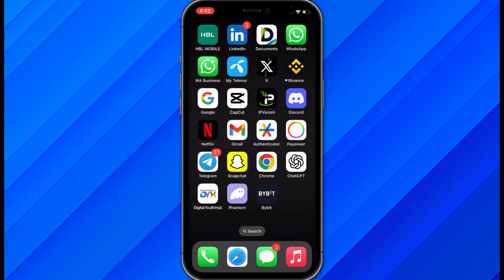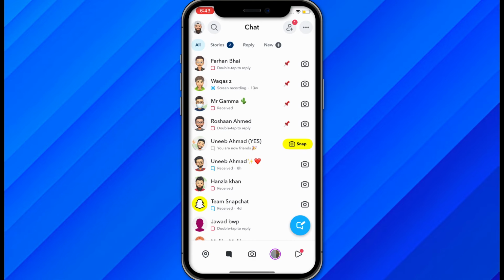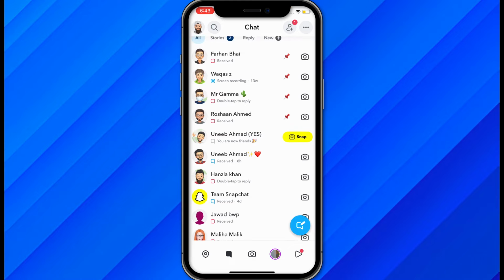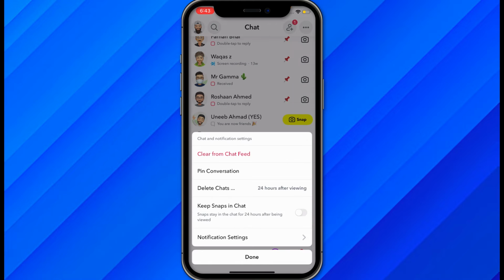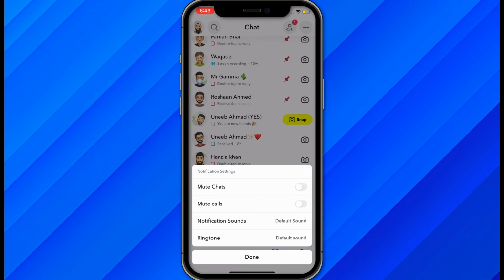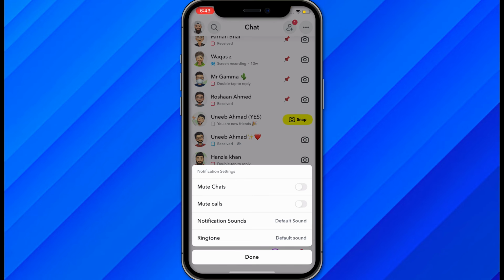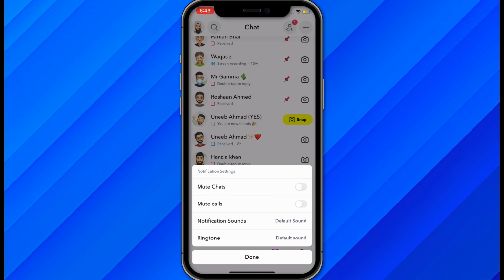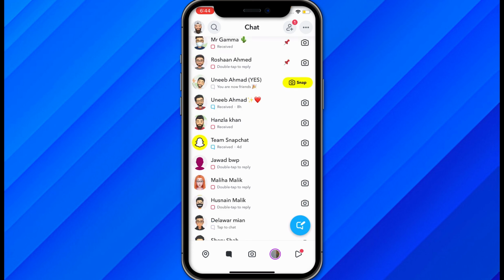HOW TO GET NOTIFICATIONS FROM ONLY ONE PERSON ON SNAPCHAT 2026! (FULL GUIDE)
In this video I am going to show you how to get notifications from only one person on Snapchat. If you want to stay updated with messages or snaps from a specific friend without being disturbed by other notifications this step by step guide will help you customize your Snapchat notification settings.